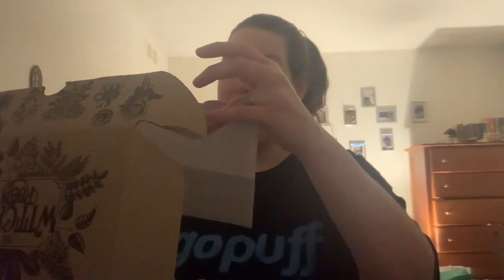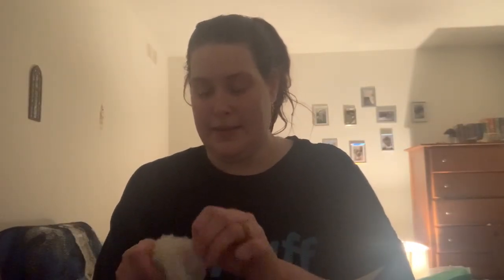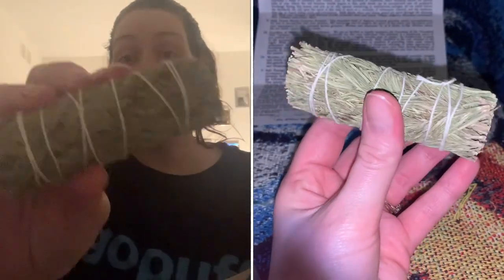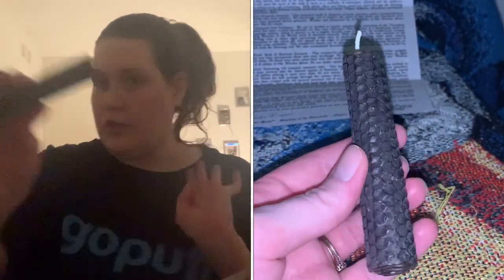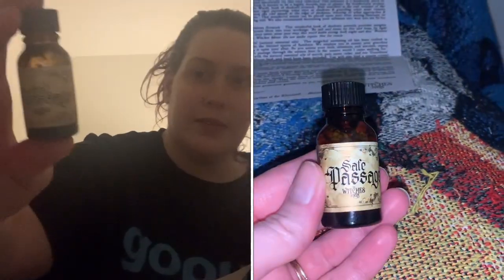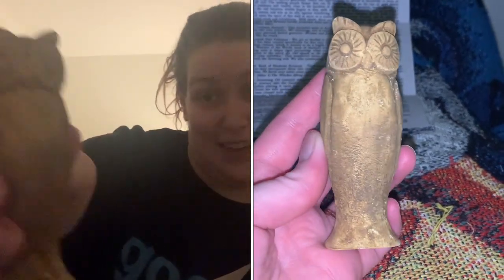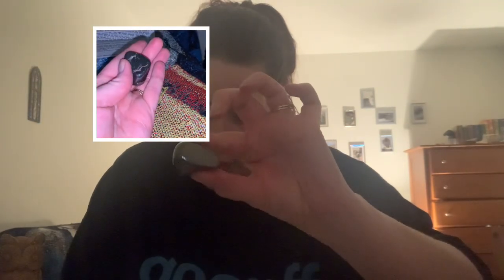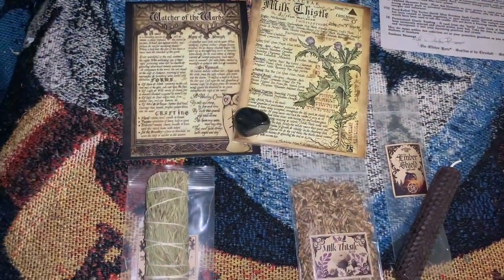Witches Roots October 2025 Unboxing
You can get your Witches Roots subscription from ​⁠@thewitchesmoontm1785.
October was an especially great box. 😊